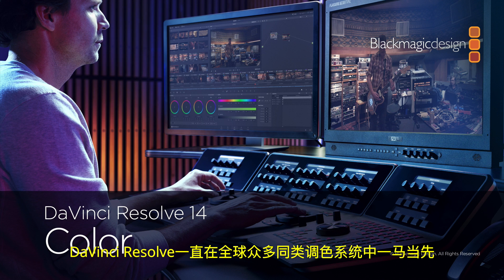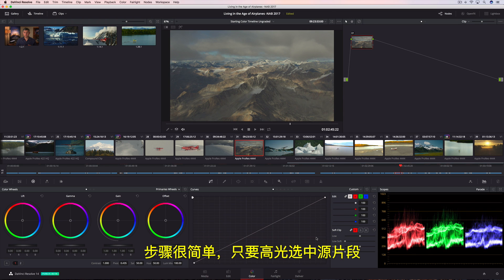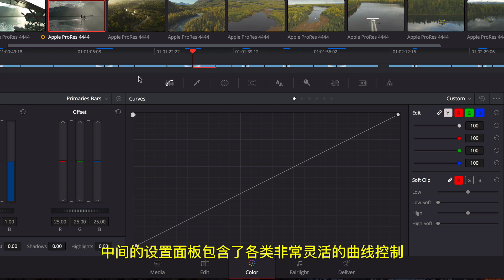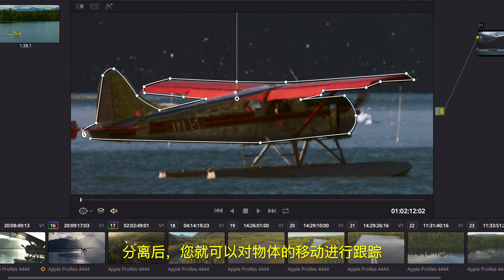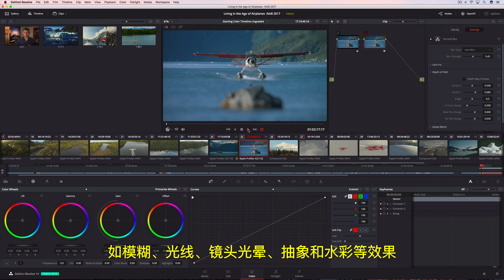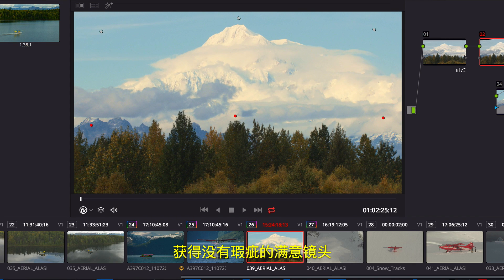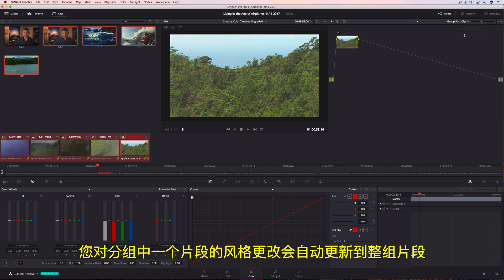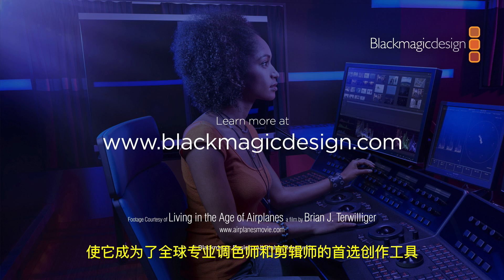DaVinci Resolve 14 Color - Chinese Subtitles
观看DaVinci Resolve 14最新调色功能！添加最新滤镜，包括面部识别等工具。